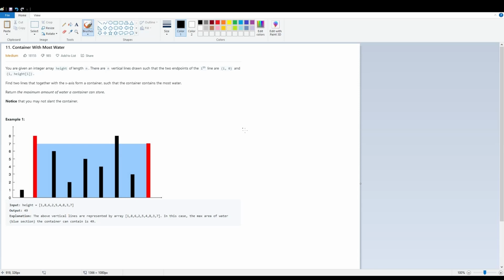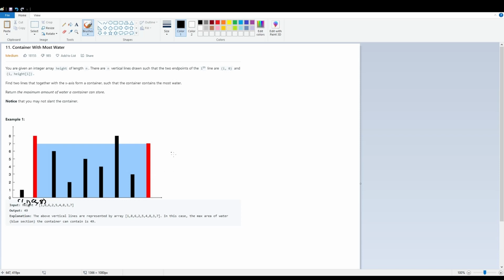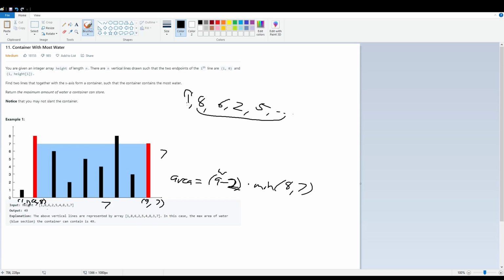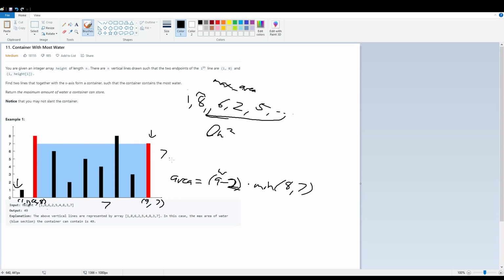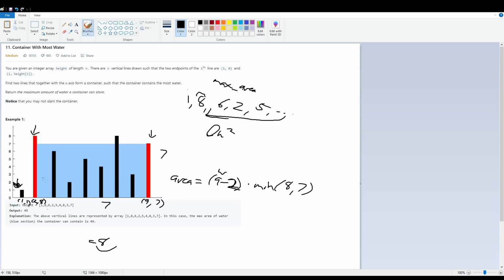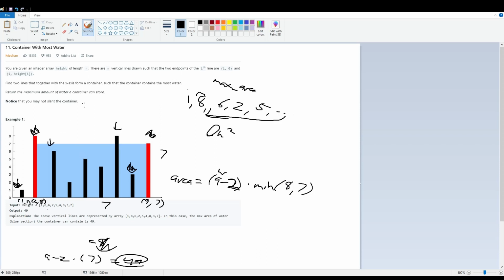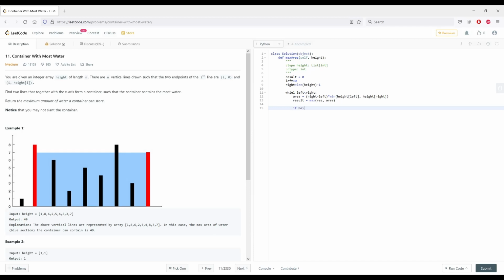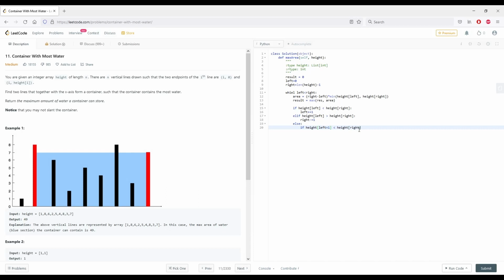LeetCode 11. Container With Most Water - Python